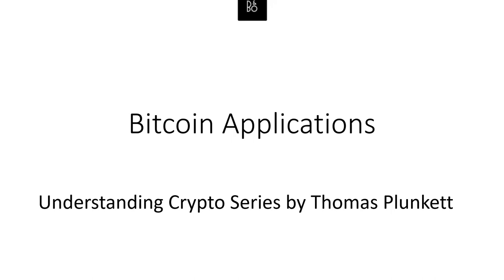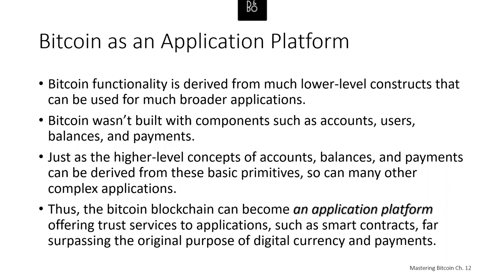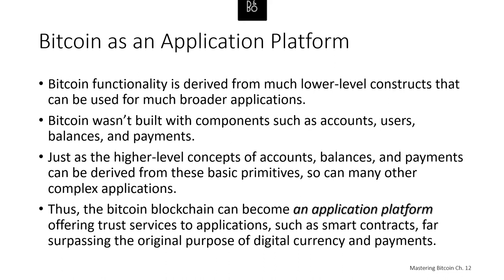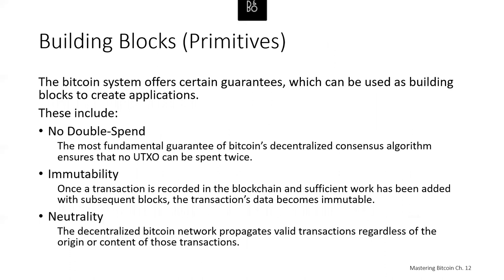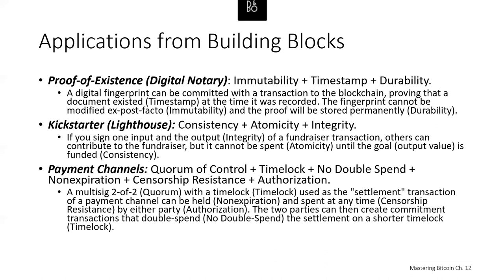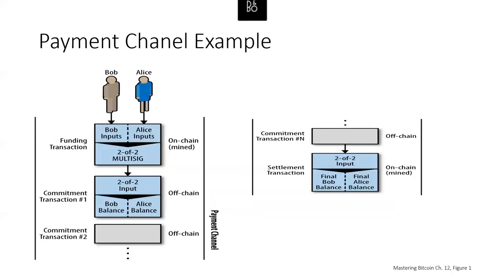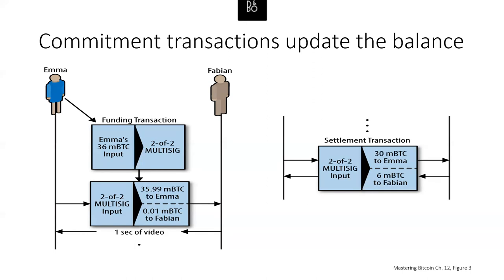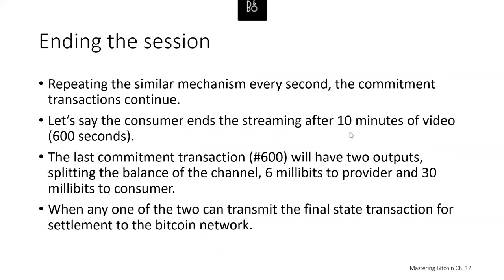Bitcoin Applications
Bitcoin Applications.  Last of twelve videos providing a technical deep dive into Bitcoin, How it Works, Bitcoin Core, Wallets, Private Keys, Mining, Scripting, Security, and other topics.
Part of the Understanding Crypto Series by Thomas Plunkett.